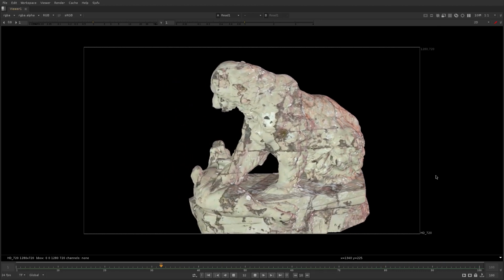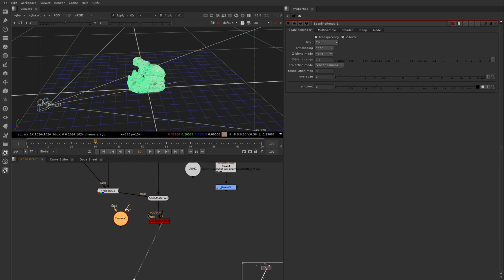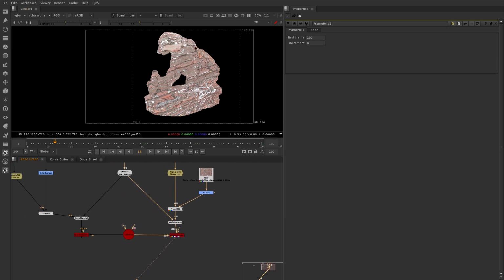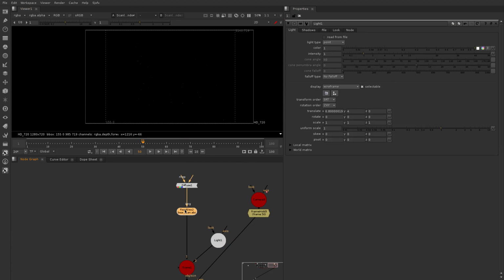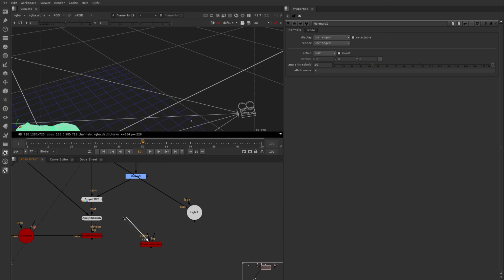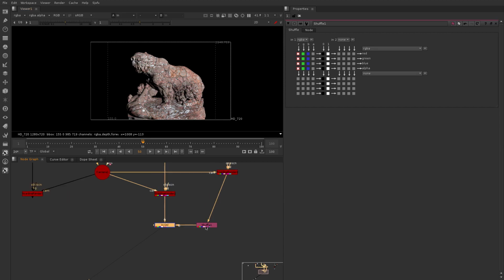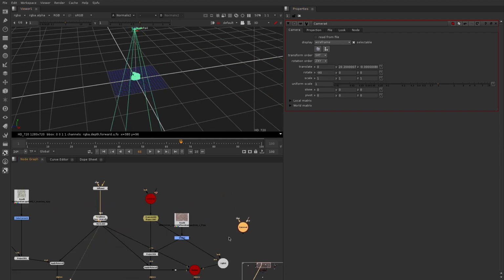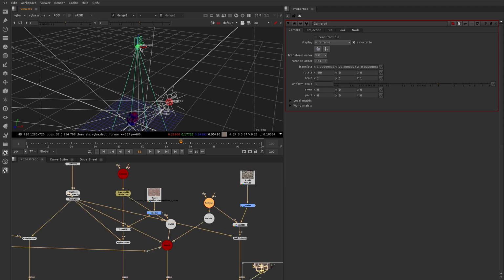Multi Camera Projection Setup In Nuke